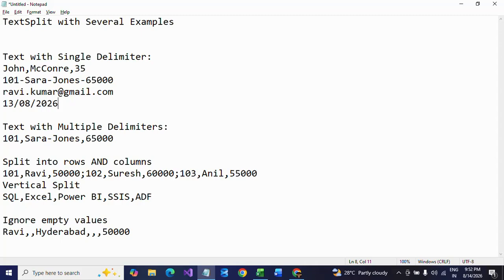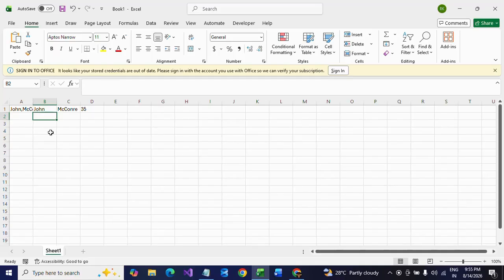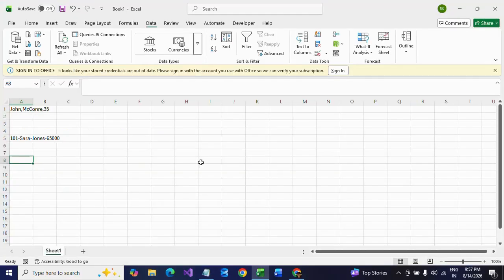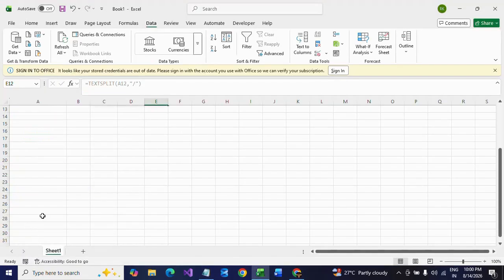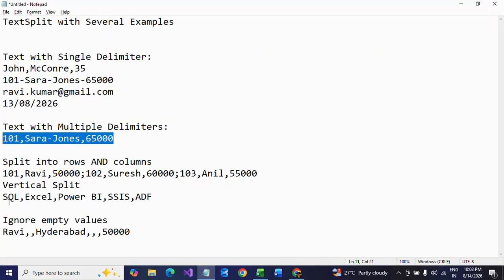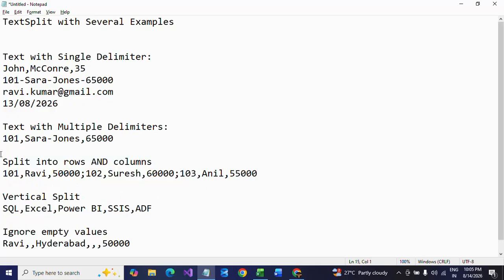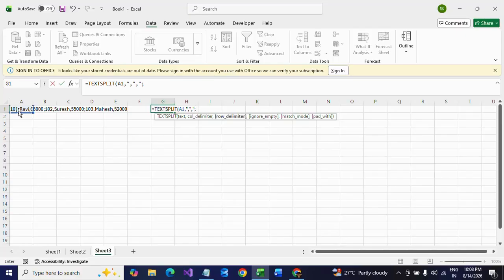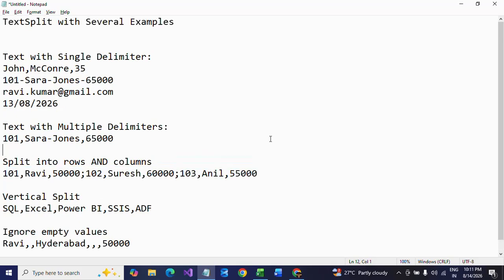Excel||TextSplit with Several Examples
Text with Single Delimiter:
John,McConre,35
101-Sara-Jones-65000
13/08/2026

Text with Multiple Delimiters:
101,Sara-Jones,65000

Split into rows AND columns
101,Ravi,50000;102,Suresh,60000;103,Anil,55000

Vertical Split
SQL,Excel,Power BI,SSIS,ADF

Ignore empty values
Ravi,,Hyderabad,,,50000